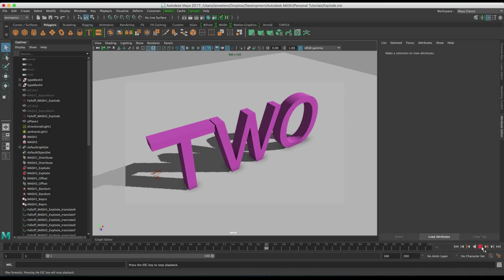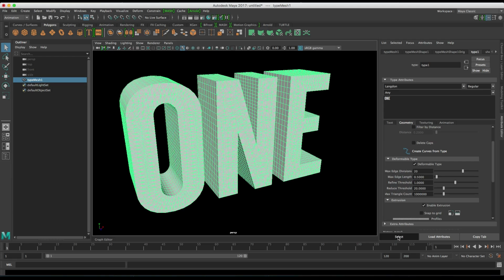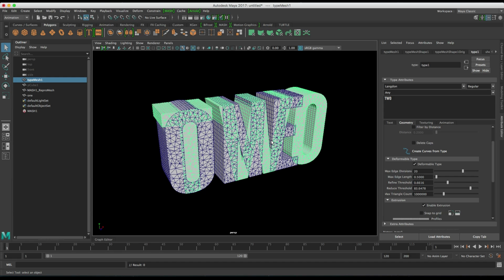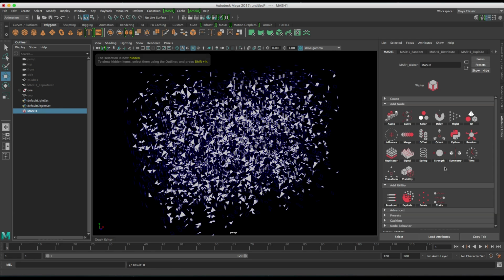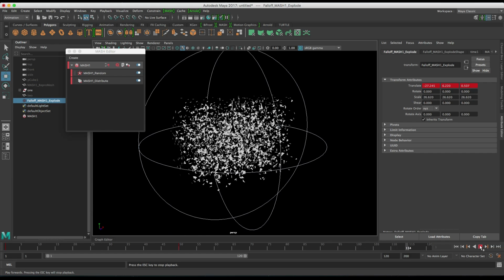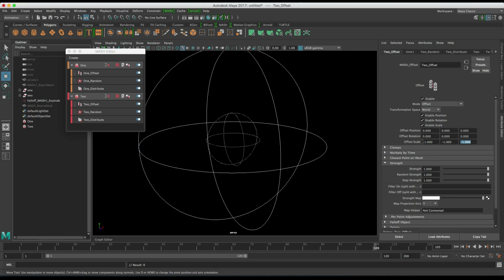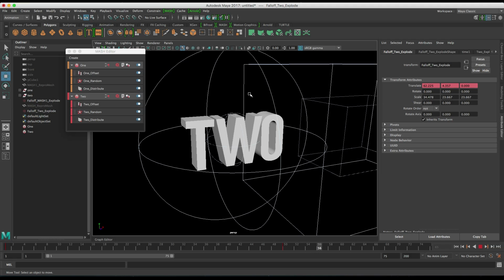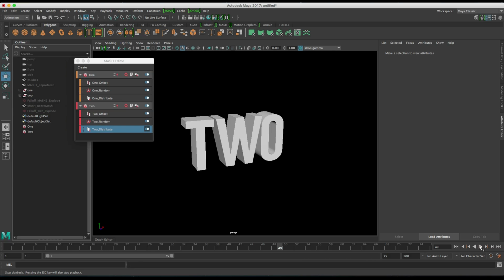Maya 2017 - Exploding text with the MASH Explode node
Here we explode the faces of one mesh, and reveal another using the Explode node with Falloffs.